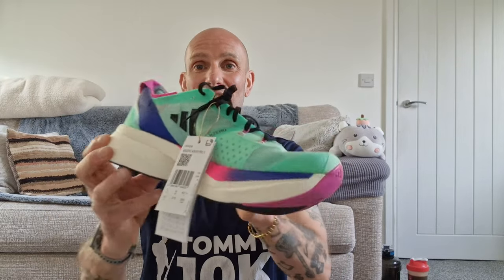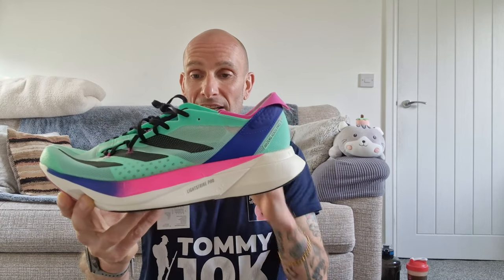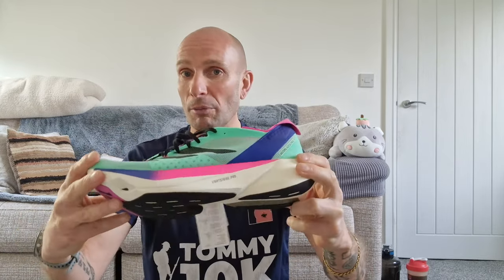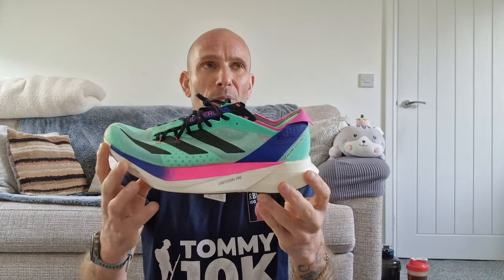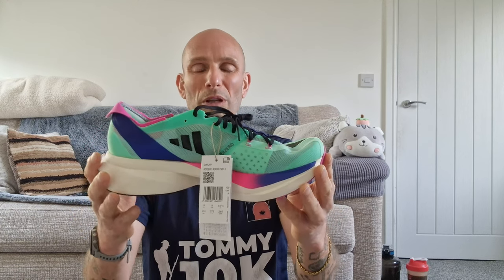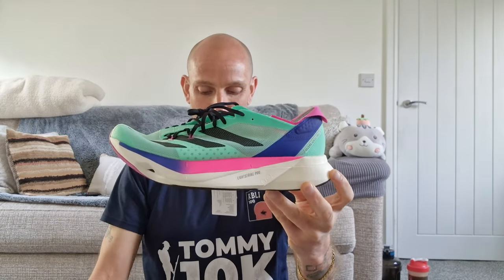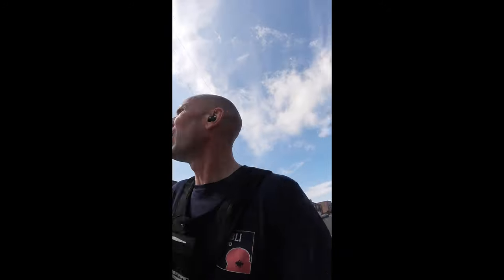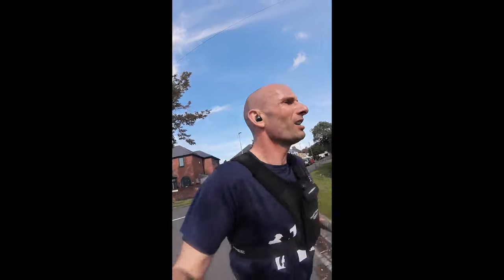ADIDAS ADIZERO ADIOS REVIEW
SHORT REVIEW OF THE ADIDAS ADIZERO ADIOS SHOE ,GOT THESE AS A REPLACEMENT SHOE FOR SOME NIKES THAT HAD A DEFECT .
SO STRAIGHT OUT THE BOX ONTO ME FEET AND OFF TO POUND SOME PAVEMENTS .